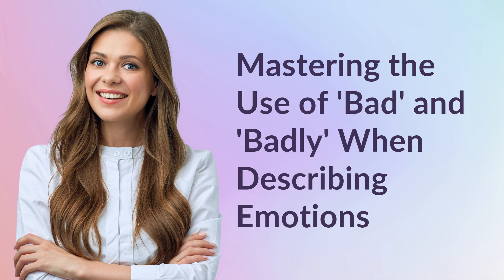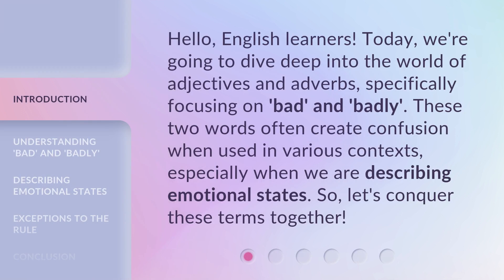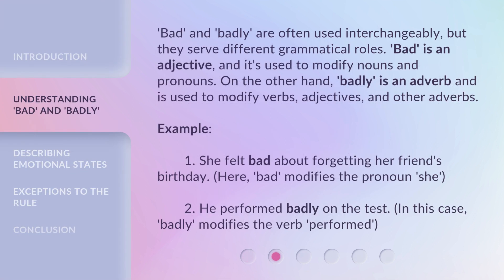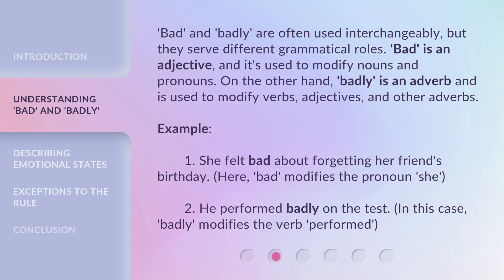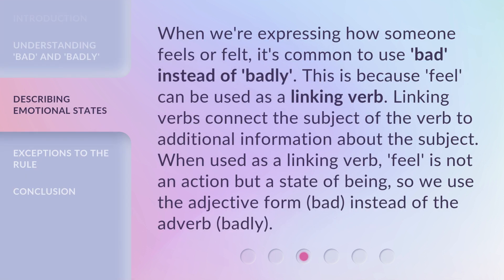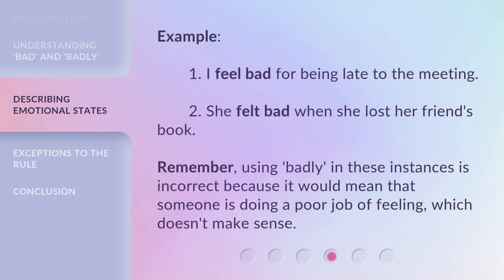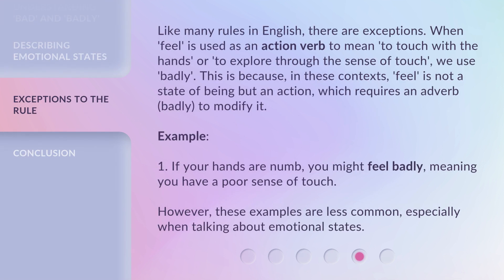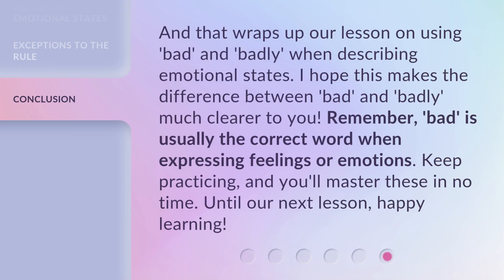Mastering the Use of 'Bad' and 'Badly' When Describing Emotions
Mastering 'Bad' and 'Badly' When Describing Emotions • Confused about when to use 'bad' and 'badly' when describing emotions? This video breaks down the grammar rules and exceptions to help you conquer these tricky terms. Learn when to use the adjective 'bad' and the adverb 'badly' and when it's okay to break the rules. Don't let these words trip you up anymore - watch now!

00:00 • Introduction - Mastering the Use of 'Bad' and 'Badly' When Describing Emotions
00:34 • Understanding 'Bad' and 'Badly'
01:16 • Describing Emotional States
02:10 • Exceptions to the Rule